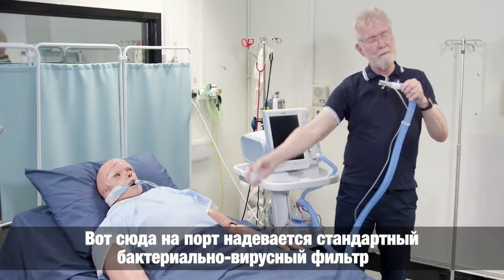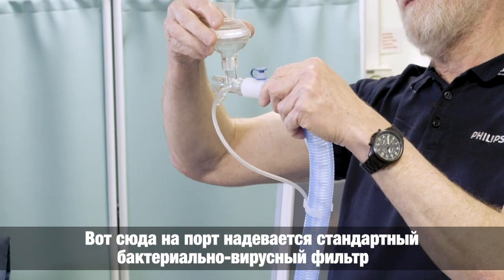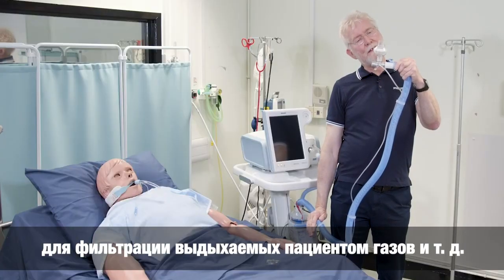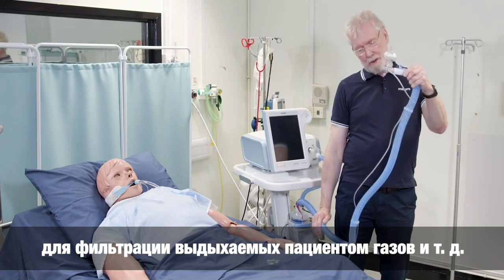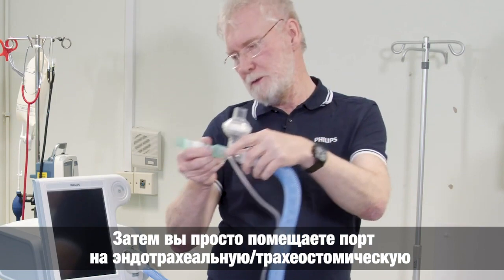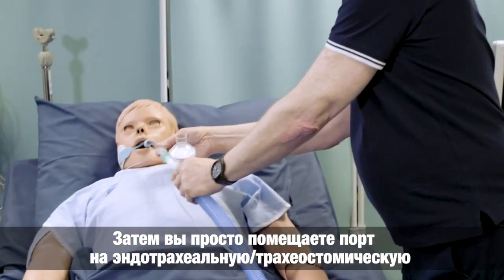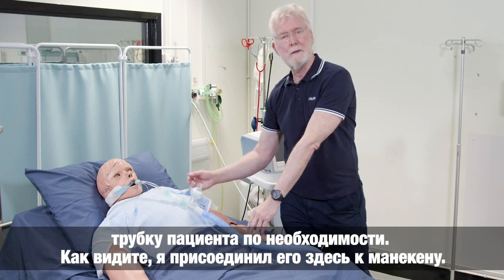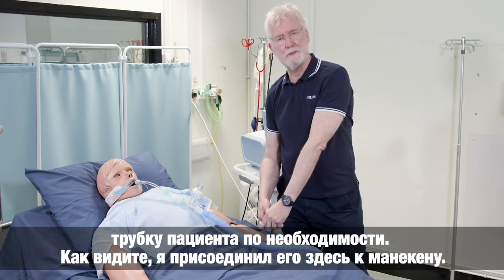Philips Respironics V60 для инвазивной ИВЛ с обогреваемым контуром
Клинический специалист Philips рассказывает о применении аппарата для НИВЛ в режимах инвазивной вентиляции легких